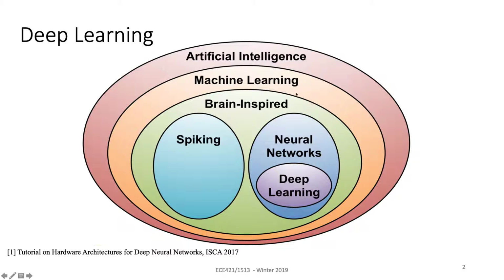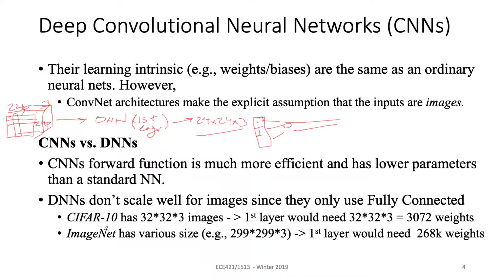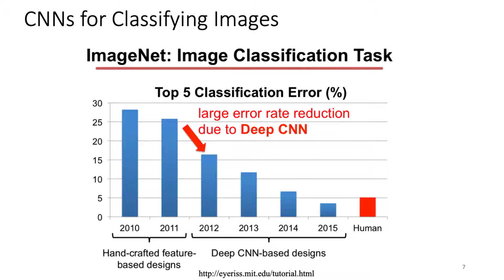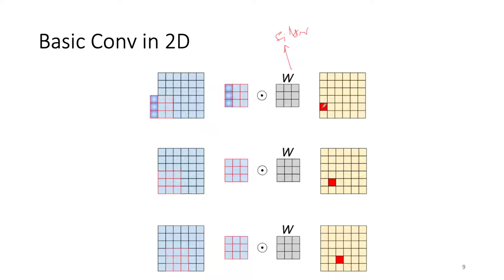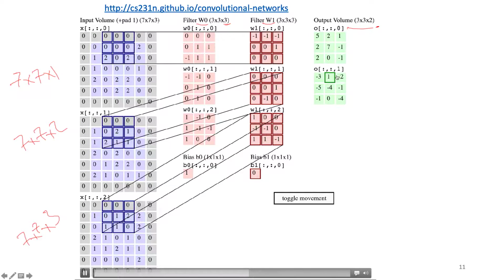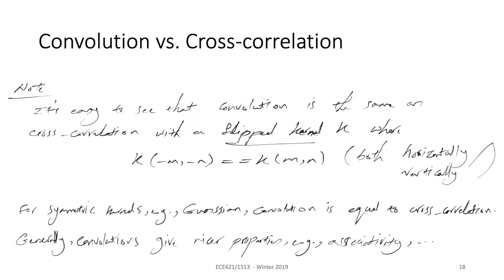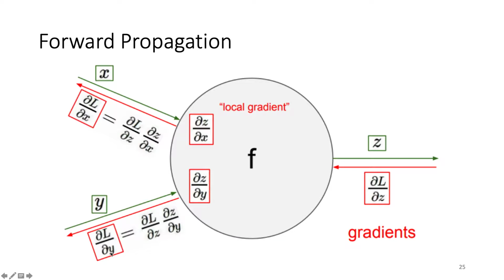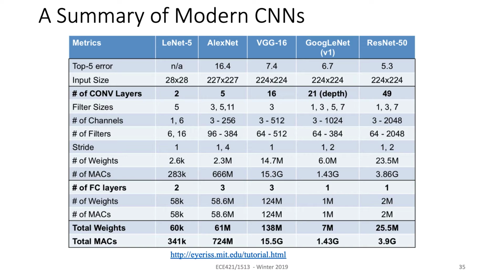Lecture 19- Convolutional Neural Networks (CNNs) - 2019